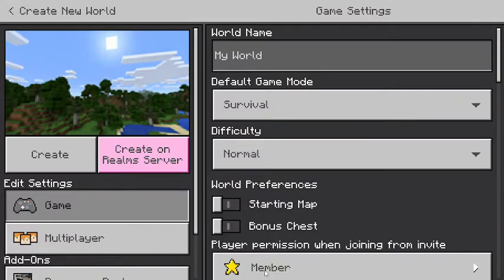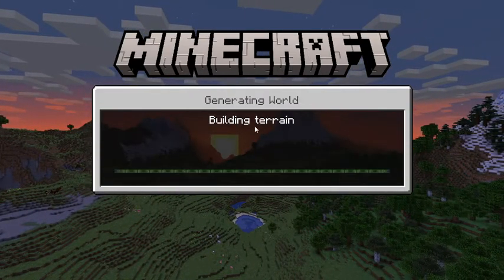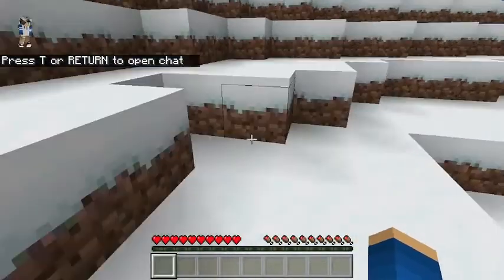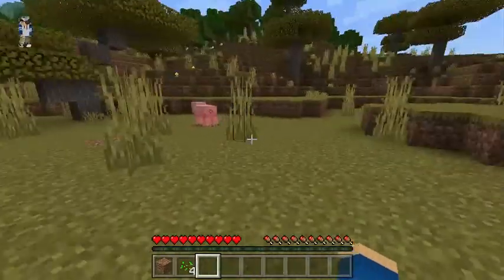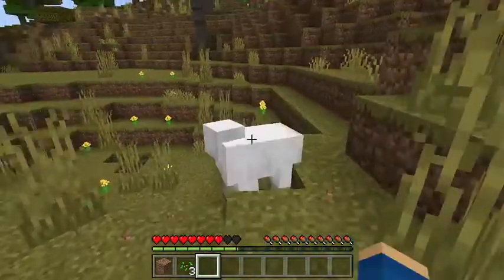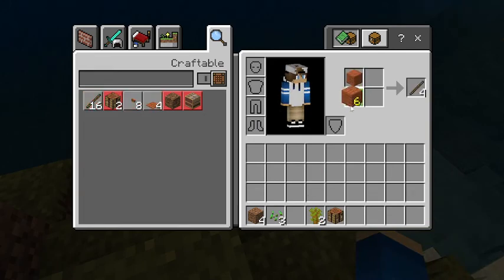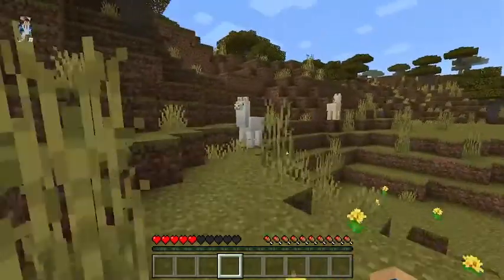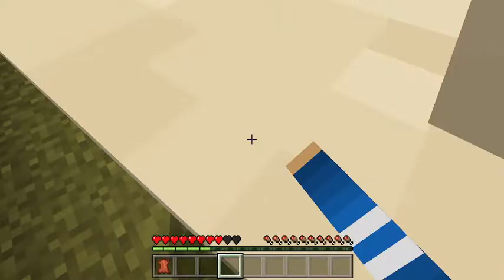Minecraft But If you look at an item it will explode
Hi everyone and welcome back to my channel and today I will be playing Minecraft but if I look at an item it explodes and BOOM KA POW so Make sure to like and Subscribe and Enjoy